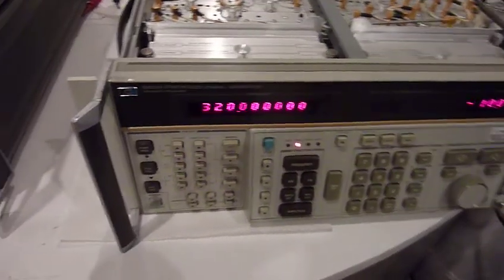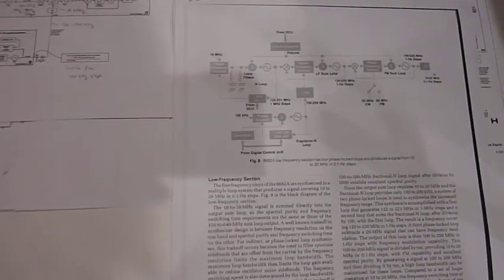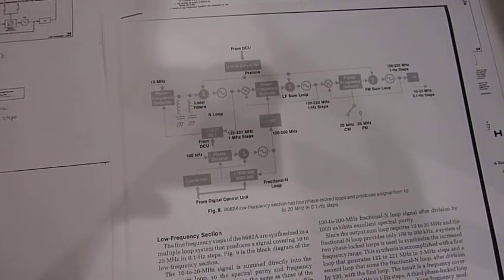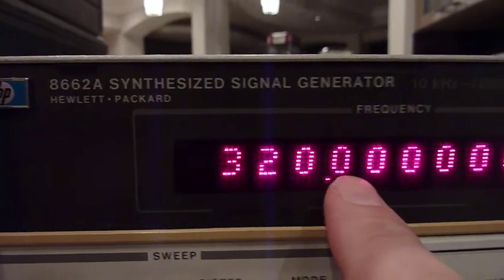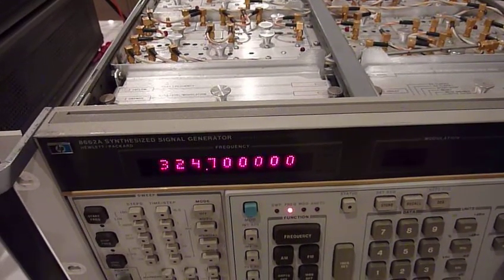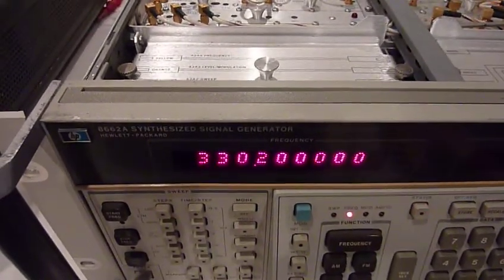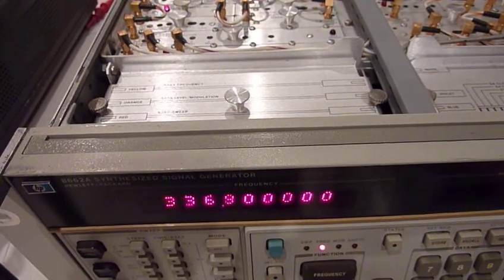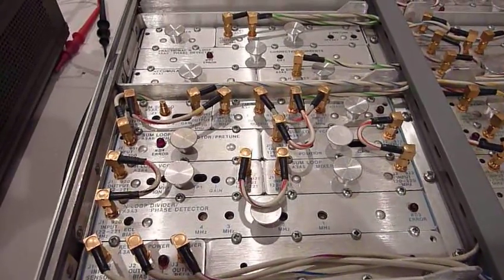HP 8662A synthesized signal generator repair part 2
After reading up on the principle of operation, I get a detail look at the error. It depends on only two digits (the x.x MHz) digits, and is independent of the value of the higher or lower digits. This gives me an idea of where to look for a fault.